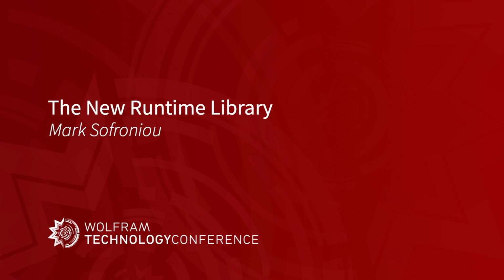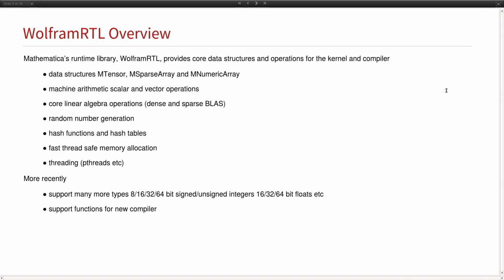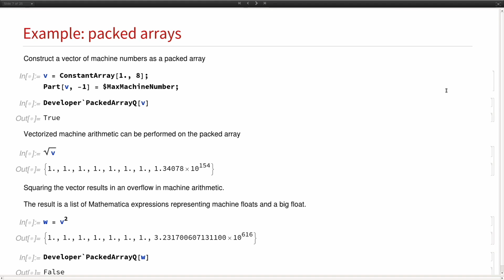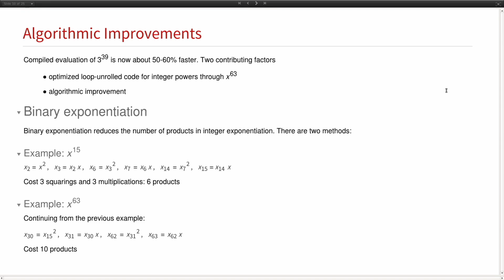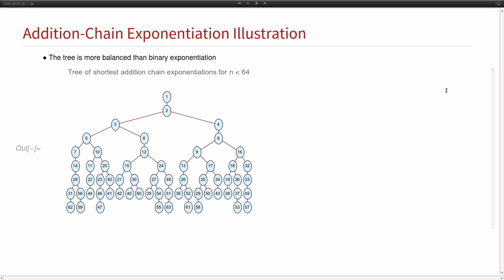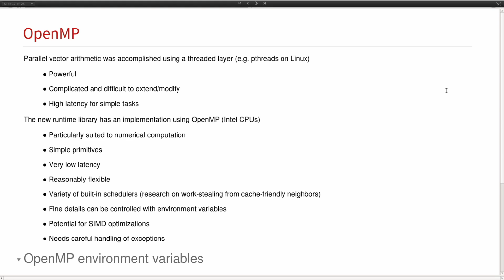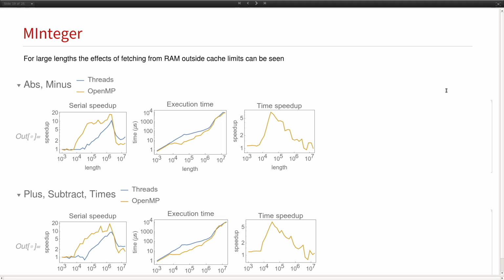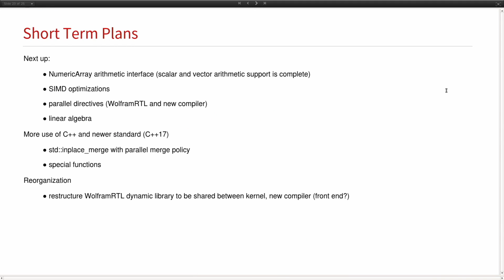The New Runtime Library